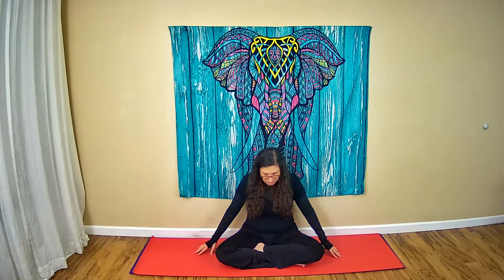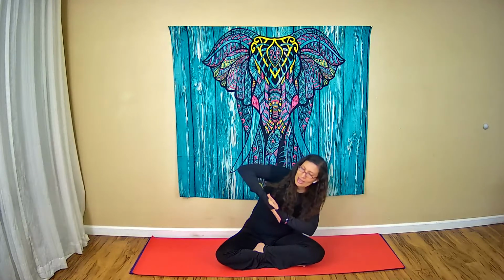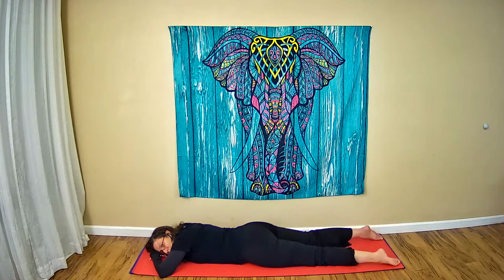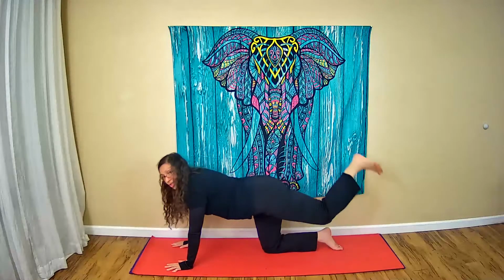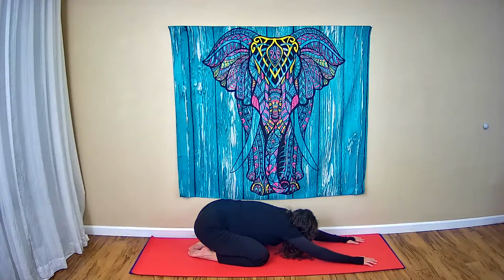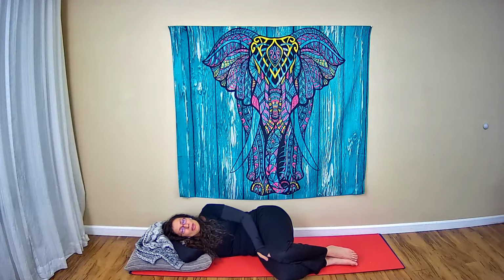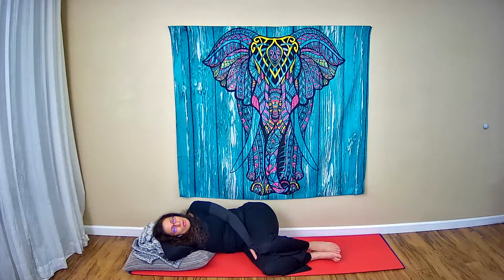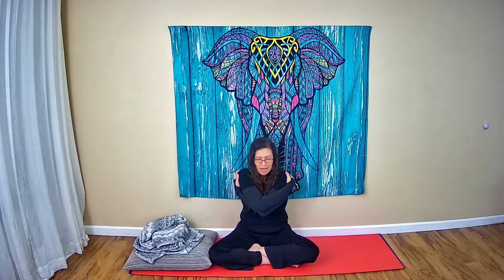Gentle Yoga & Meditation with Susan B.